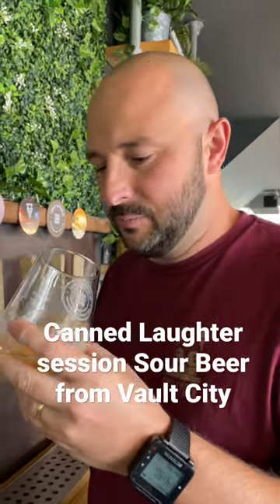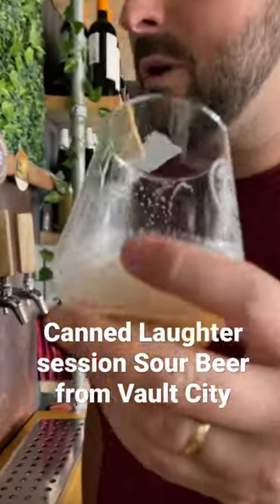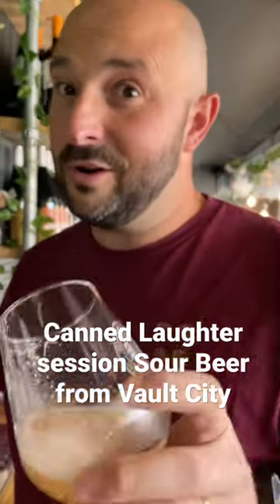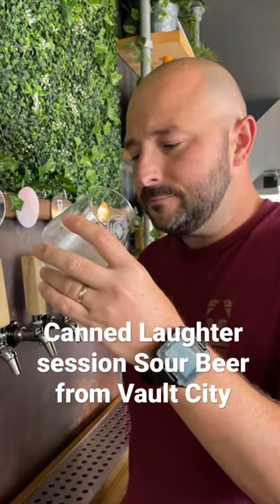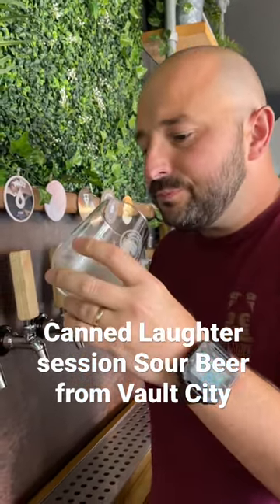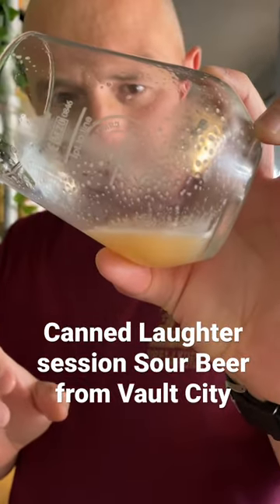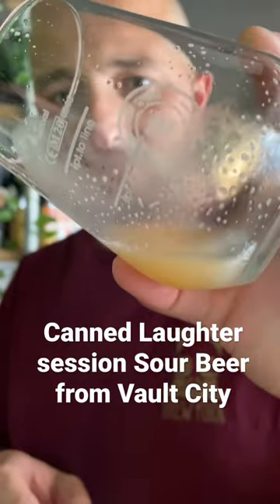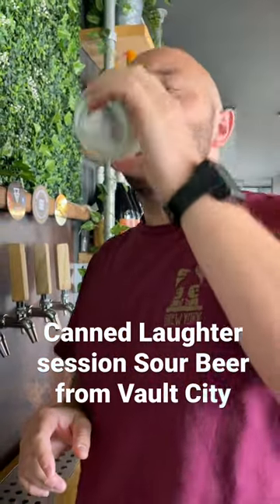Canned Laughter Session Sour Craft Beer from Vault City Brewing Quick Review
We all know that our Bar Manager Dave loves sour beers and we really love Vault City - this new beer has to be one of our favs.

We’re excited to have Canned Laughter, an Apple & Guava session sour on tap at our bar in Barry. Created in collaboration with Ed Gamble not only does this 4.2% fruited sour taste amazing but Vault City are donating 20% from Canned Laughter to the Campaign Against Living Miserably (CALM).